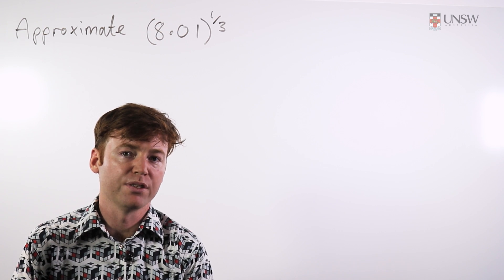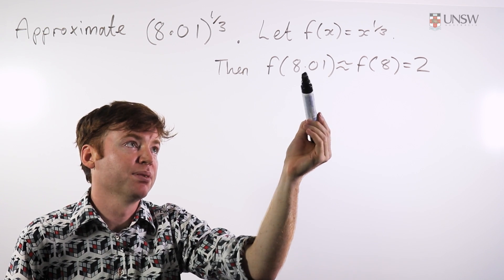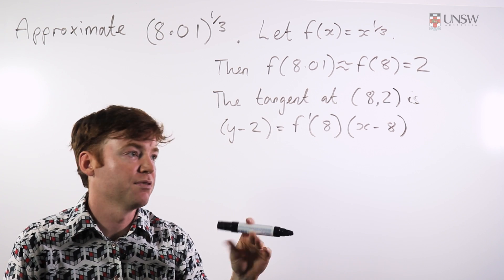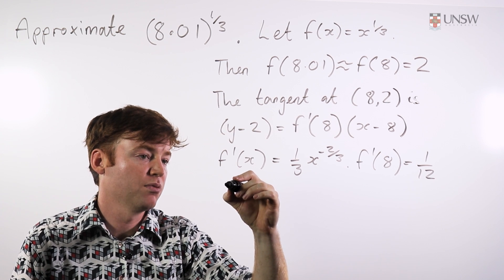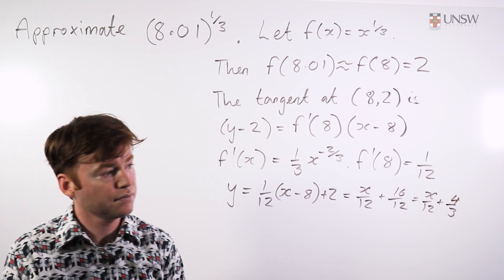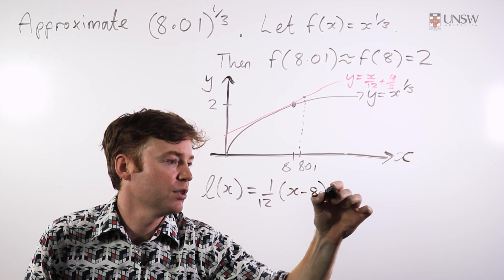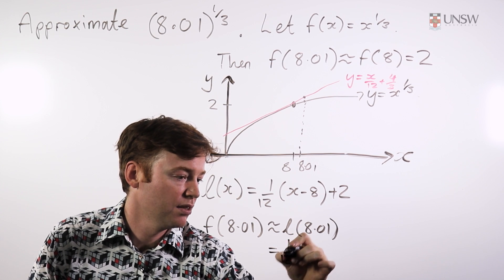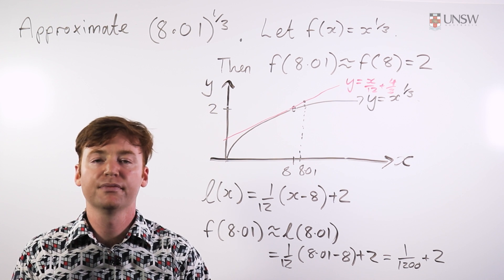Linear approximation (Ch4 Pr14)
How to approximate a function using its tangent. This is MATH1131/1141 Calculus Chapter 4 Problem 14. Presented by Dr Daniel Mansfield from the UNSW School of Mathematics and Statistics.